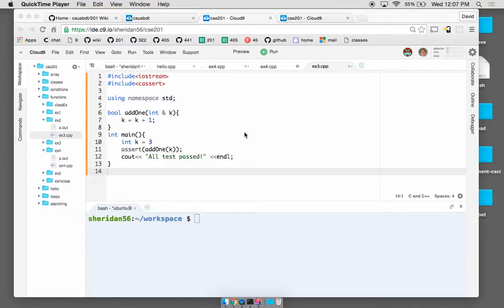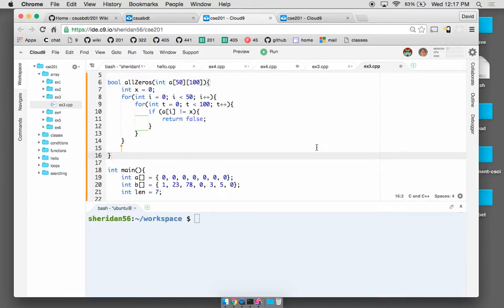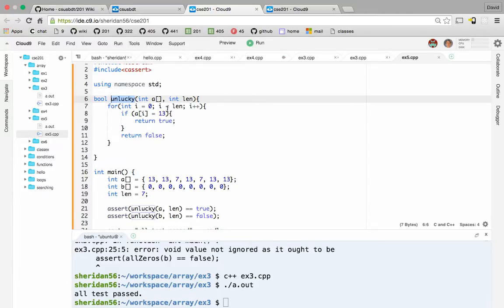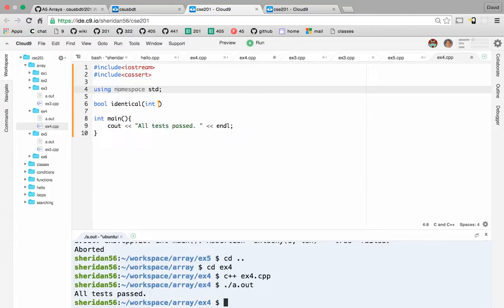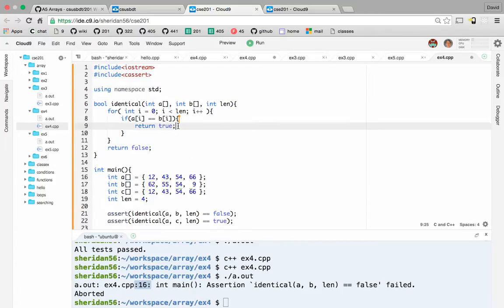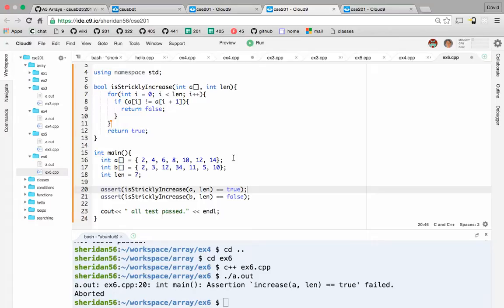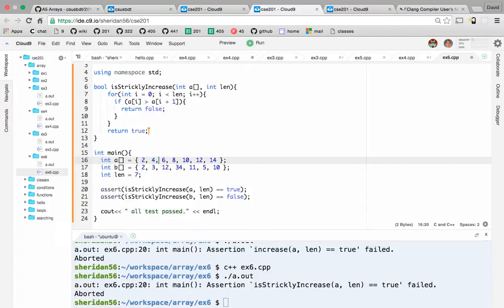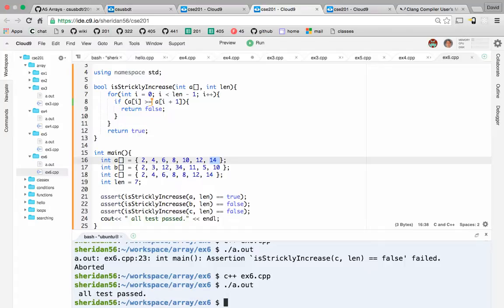CSUSB CSE 201 2016-07-27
Topic: arrays and loops